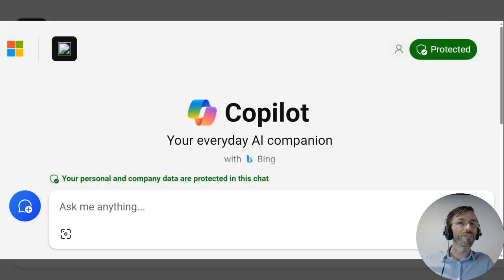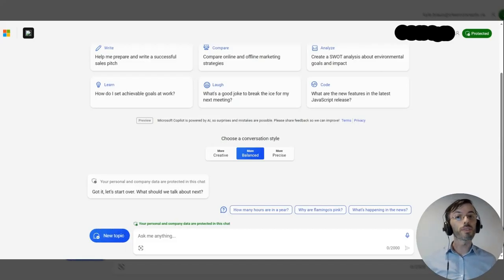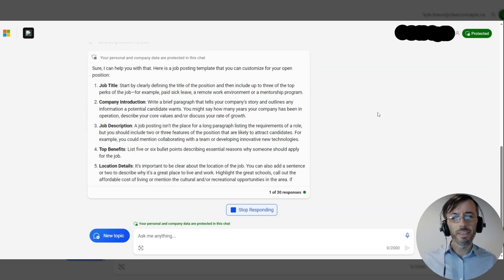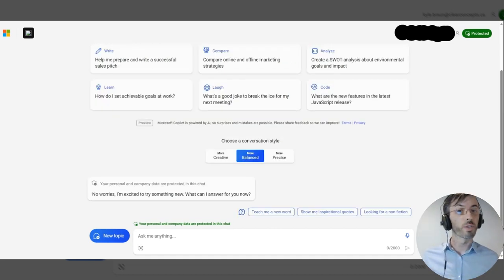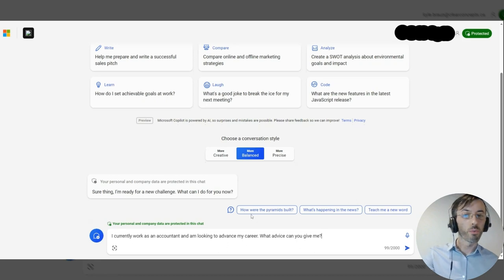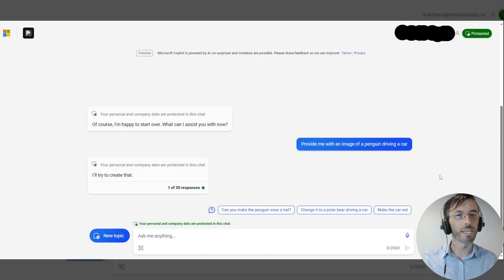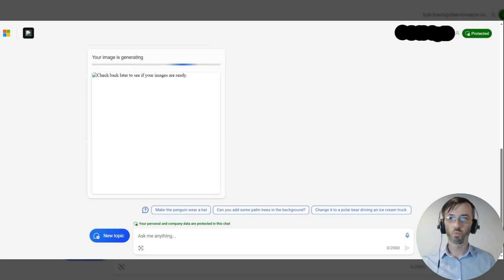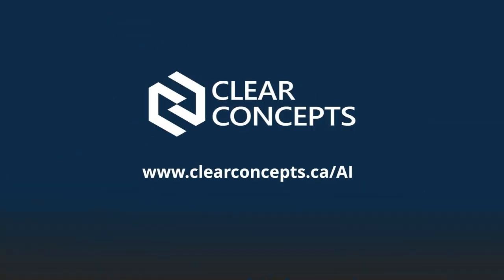Prompt Engineering - Tips & Tricks - Episode 1: Being Specific & Descriptive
In this video, Kyle explores the importance of being specific and descriptive in your prompts to AI chatbots.

Learn how our team at Clear Concepts approaches AI, and register for your free AI Assessment